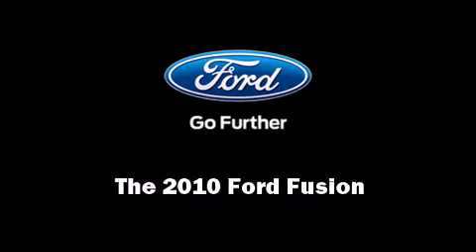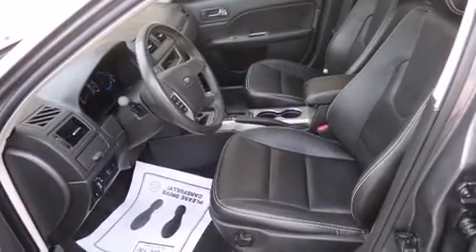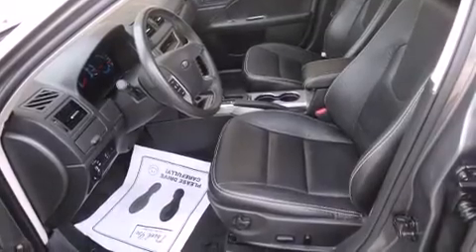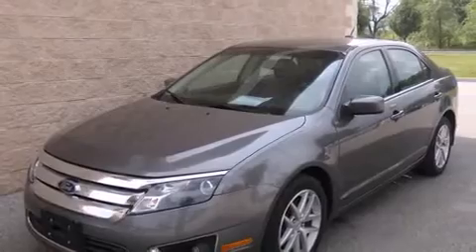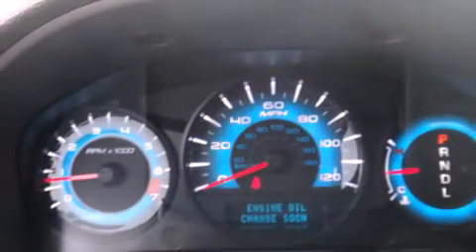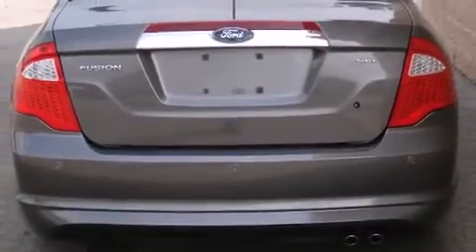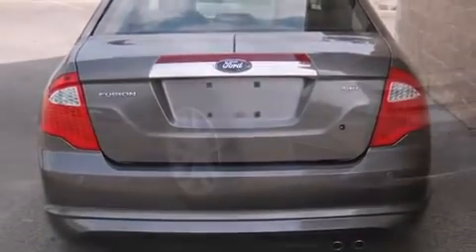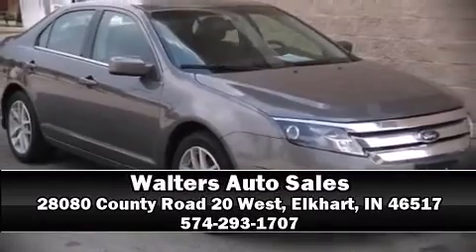2010 Ford Fusion SEL in Elkhart, IN 46517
28080 County Road 20 West

Introducing the 2010 Ford Fusion. This 4 door, 5 passenger sedan has just over 90,000 miles. It features a front-wheel-drive platform, an automatic transmission, and a 2.5 liter 4 cylinder engine. Comfort and convenience were prioritized within, evidenced by amenities such as: 1-touch window functionality, a tachometer, a power seat, front fog lights, power door mirrors and heated door mirrors, power windows, and much more. Features such as automatic climate control and leather upholstery prove that economical transportation does not need to be sparsely equipped. Ford ensures the safety and security of its passengers with equipment such as: dual front impact airbags with occupant sensing airbag, head curtain airbags, traction control, brake assist, a security system, and 4 wheel disc brakes with ABS. For added security, dynamic Stability Control supplements the drivetrain. Our knowledgeable sales staff is available to answer any questions that you might have. They'll work with you to find the right vehicle at a price you can afford. Stop by our dealership or give us a call for more information.